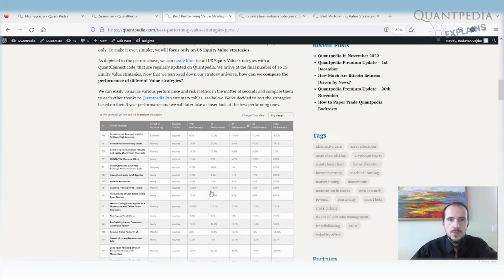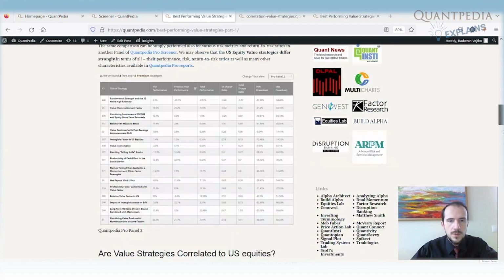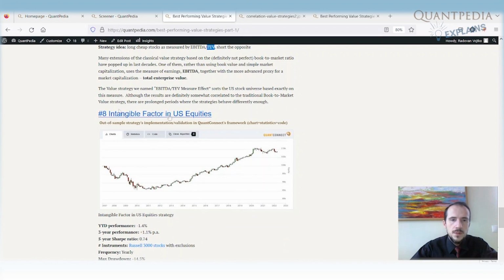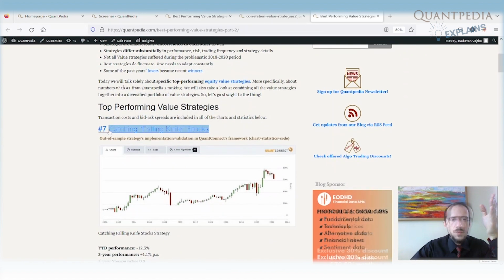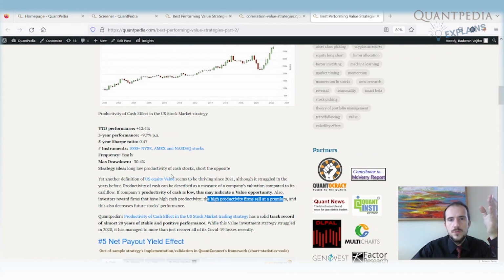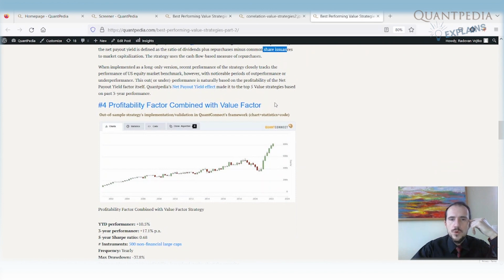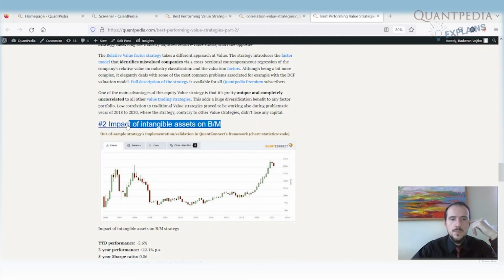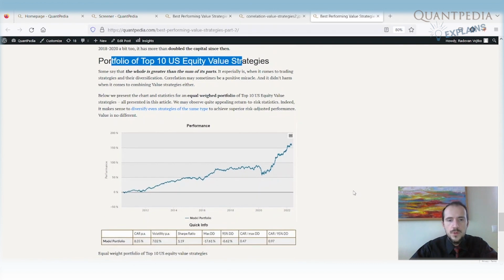The Best Performing Value Strategies - Quantpedia Explains (Trading Strategies)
This video will speak about The Best Performing Value Strategies, introduced by the CEO of Quantpedia.com, Radovan Vojtko.